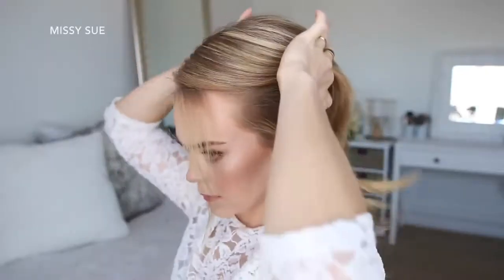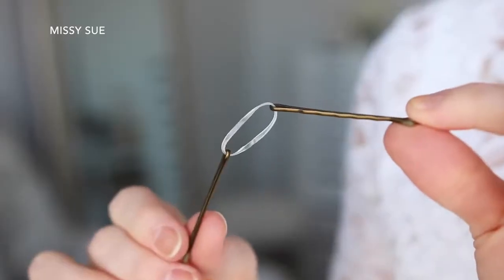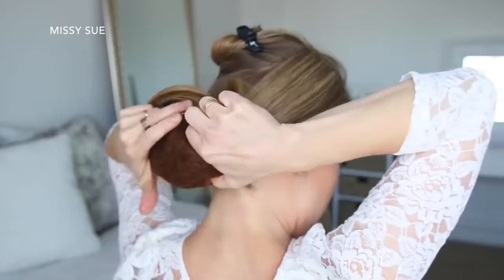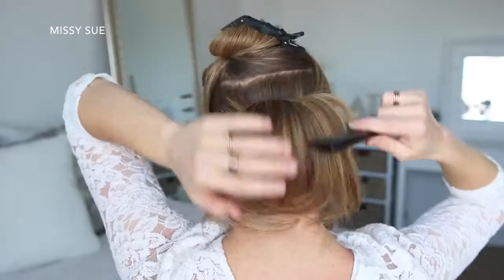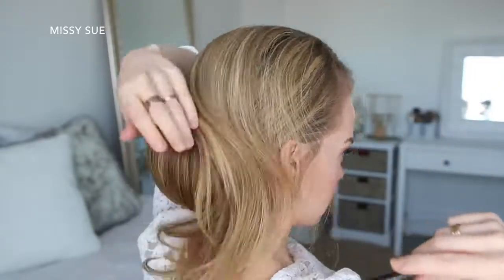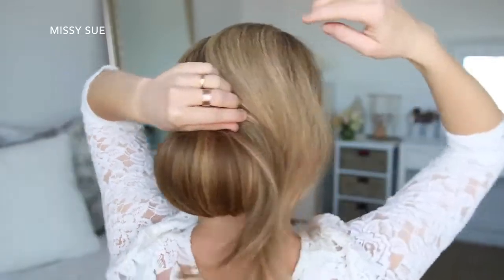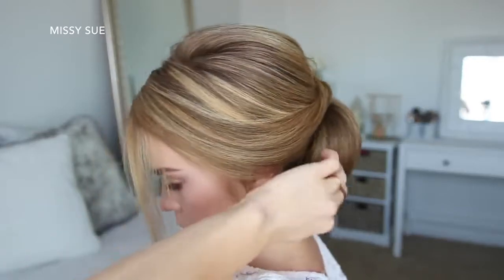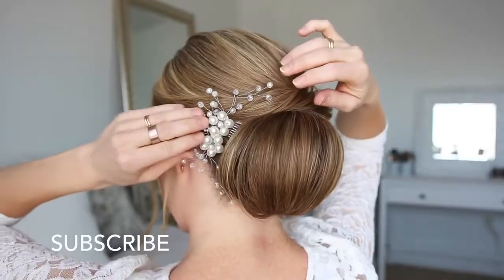Half Wrapped Bun | Hairstyle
This is such a pretty style for a formal event. It looks so tricky but is easy to do once you break it down into steps. I hope you love it as much as I do and give it a try for your next special occasion.
Bobby Pins
Claw Clip
Deluxe Triple Teasing Comb
Elastic Hair Bands
Elastic Hair Ties Party Favors
Hair Sectioning Clip
Strong-hold Hair Spray
Wedding Festival Headband
Bain Age Recharge Shampoo
Black Hair Dryer Virtually Weightless
Black Long Curly Wig
Clip Barrel Curling Iron
Comb Set Variety Pack
Curve Wand (Suitable for all Hair Lengths)
Duck Bill Hair Clips
Effortless Ceramic Styling Brush
Hair Dressing Scissor Full Set
Hair Pro-System Flat Iron
Hair Roller Curling Rods
Harutake Hair Cutting Scissors
Human Hair Wigs
Large Bows Durable Metal Alligator Clip
Laser Hair Growth Systems
Light Ceramic Hair Dryer
Metal Snap Hair Clips
Microfiber Hair Towel
Mobile Laser Therapy Cap for Hair